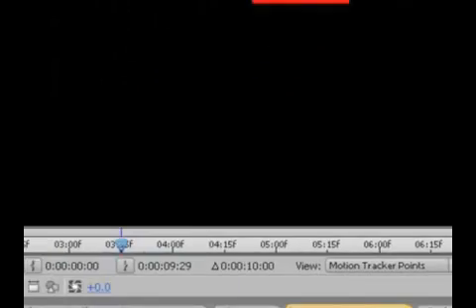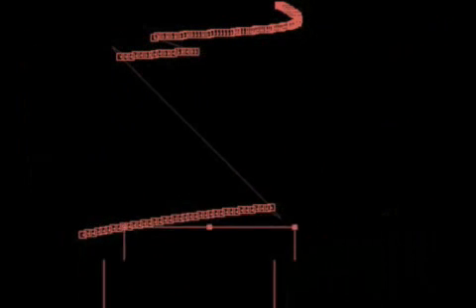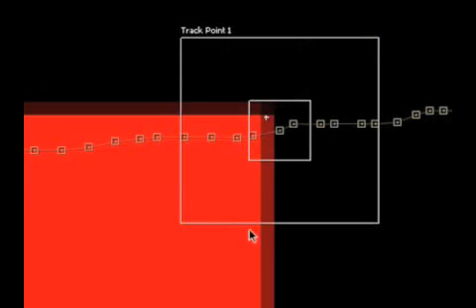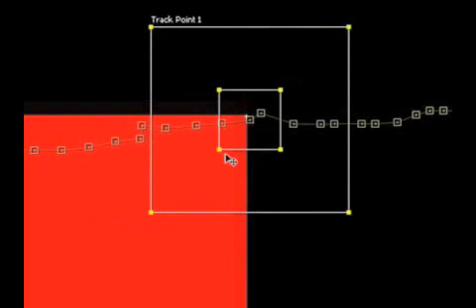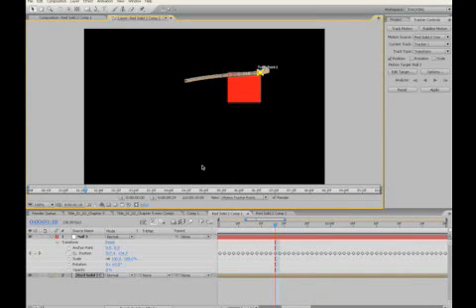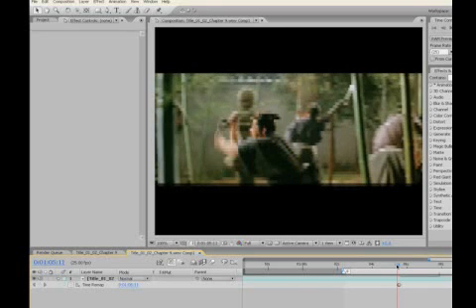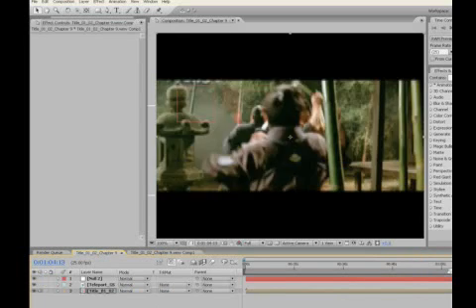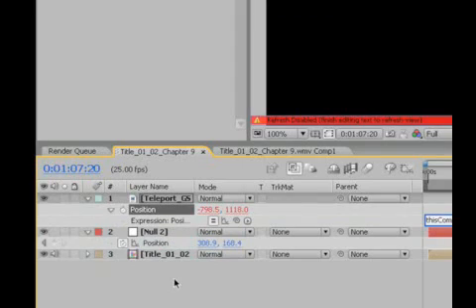After effects Tutorial : tracking pt 4